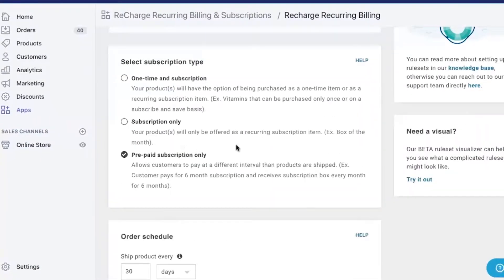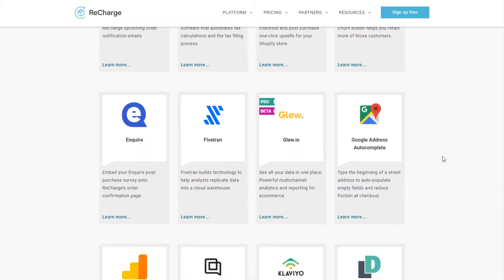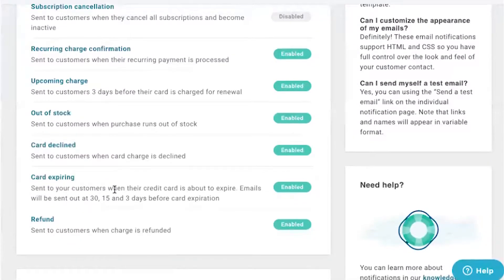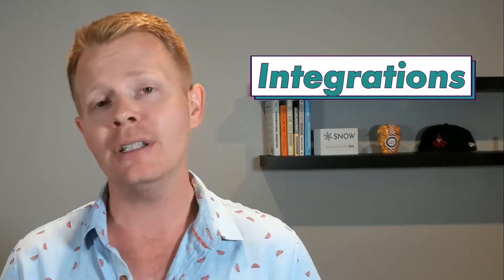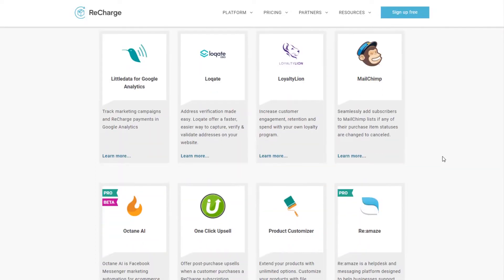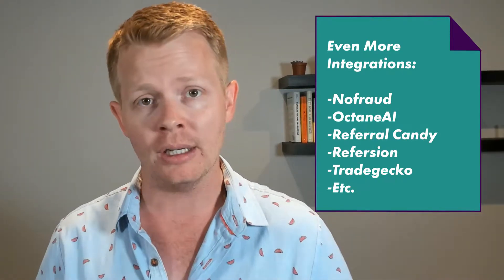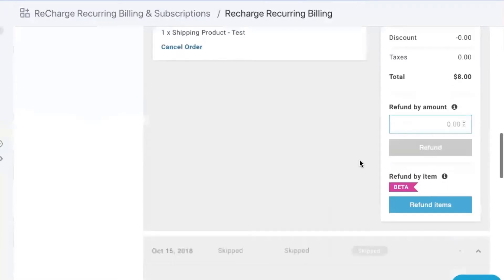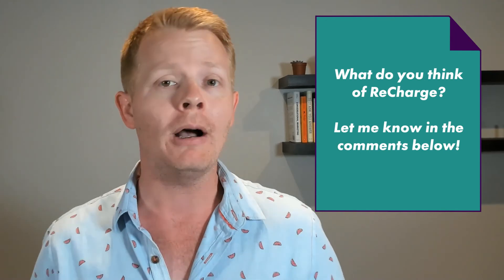Recharge Subscription Billing Demo: Explained in 5 Minutes or Less | eCommerce Tech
Recharge is a subscription billing platform for Shopify and Shopify Plus stores. They’re actually the only Shopify Plus partner for subscriptions.

Timeline:
00:08 What is it?
00:59 Competitive Landscape
01:12 Biggest Differentiator
02:00 Metric Impact
02:24 Bottom Line
03:03 When Should You Use It
03:42 When Shouldn’t You Use It
04:03 Integrations
04:20 Pricing
05:07 Setup Time and Resources
05:48 Final Thoughts